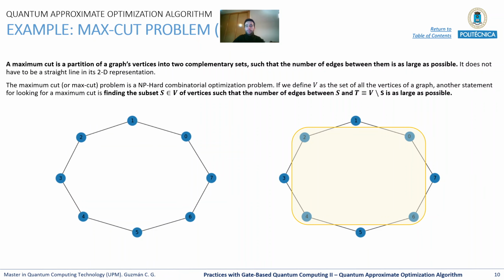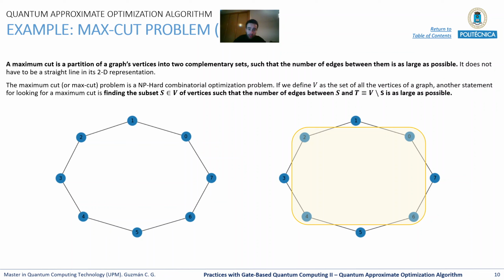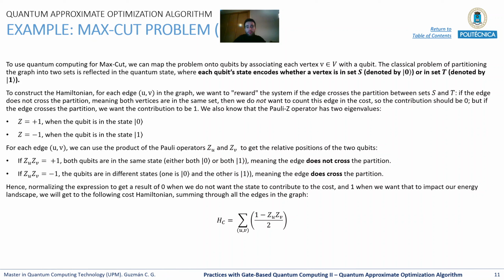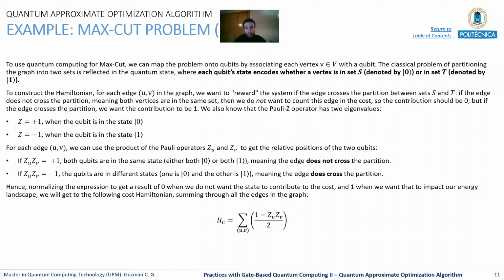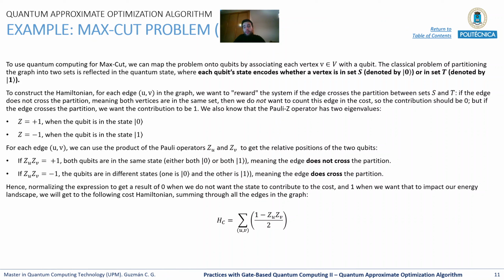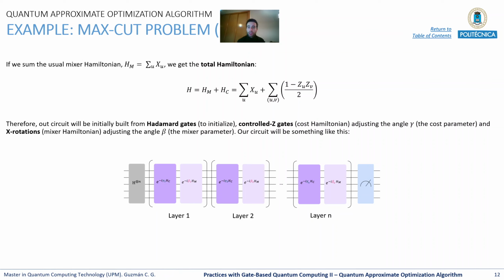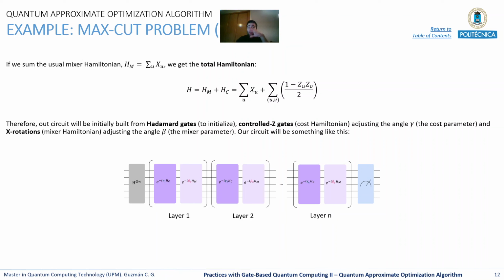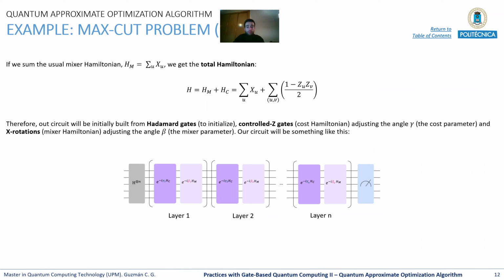[QCT24/25 A11] QAOA 3 - Max Cut Problem Definition